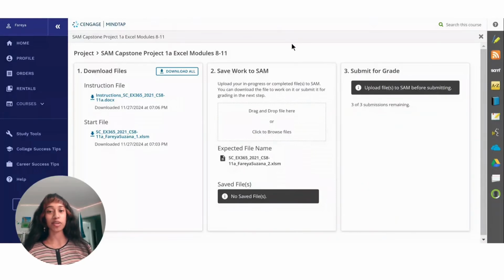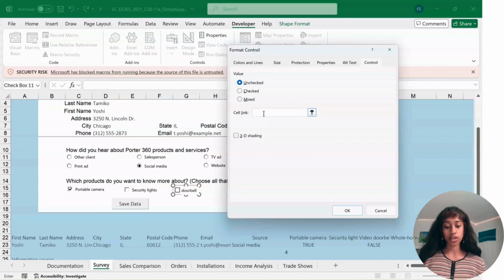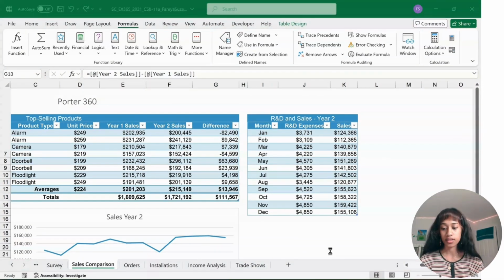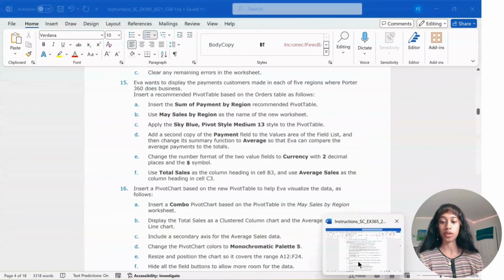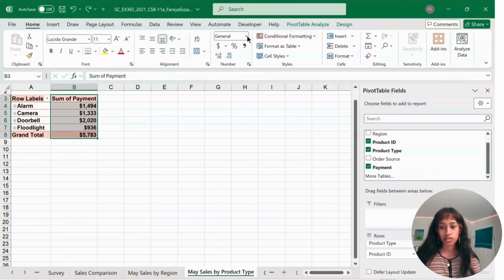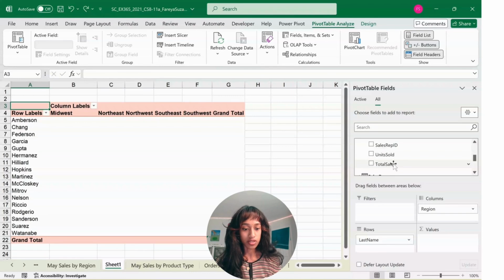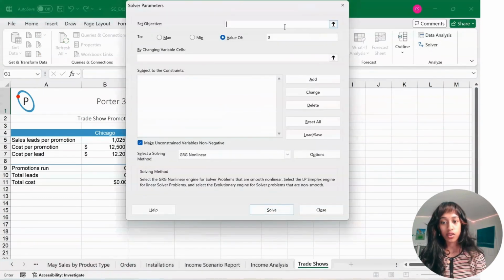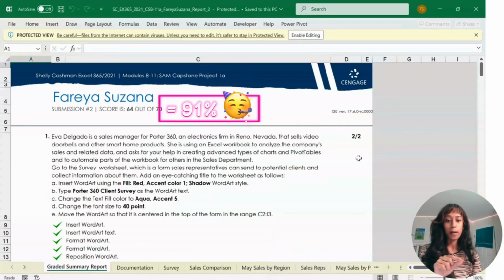SAM Capstone Project 1a Excel Module 8-11 | Fareya Suzana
SAM Capstone Project 1a Excel Module 8-11 Porter 360 Client Survey.  FULL tutorial!
This was my first attempt at this project and as you saw I did face bumps along the way. Nonetheless I tried to complete the whole thing for you guys because all the other videos I've came across are stingy and do not show the complete solutions.
I recommend watching all the way through- there were a few errors at the end. The most common types being typos so make sure you're following the instructions worksheet precisely. Please feel free to comments ways to fix errors or easier ways to complete this project, tips or tricks.